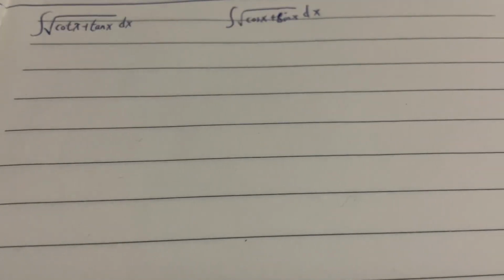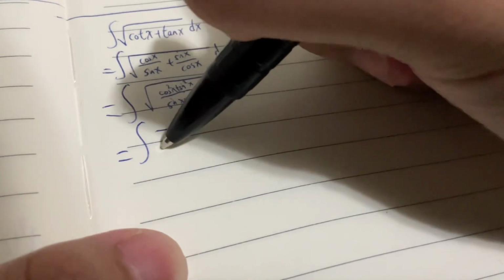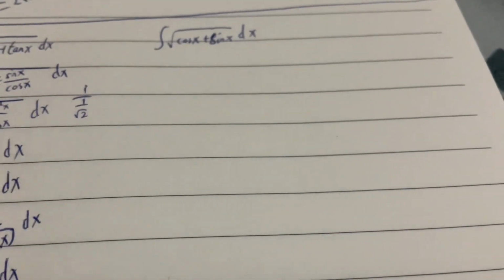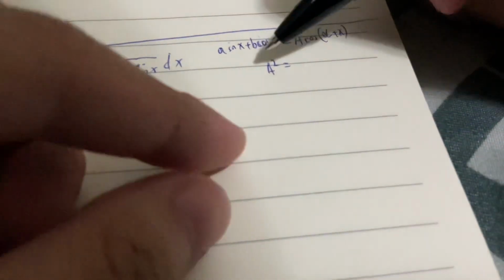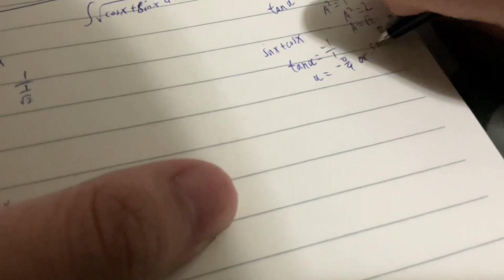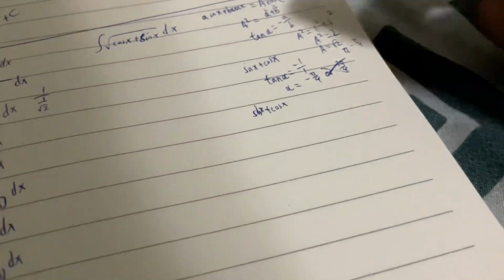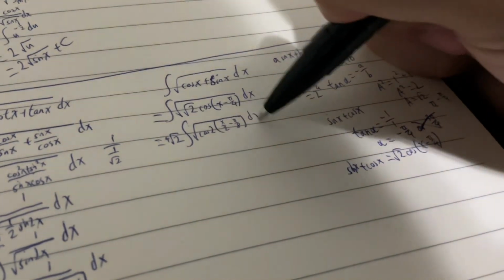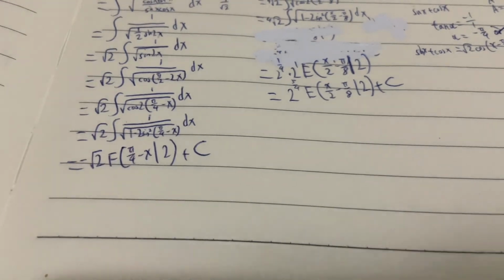Two non elementary integrals:sqrt(cotx+tanx),sqrt(cosx+sinx)